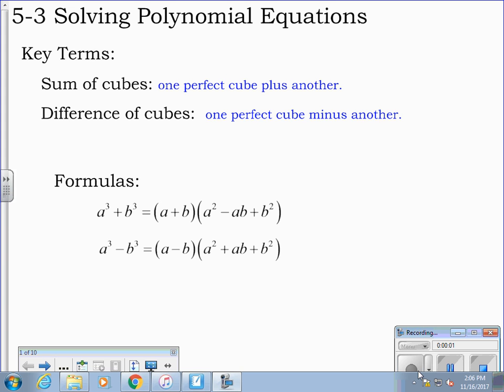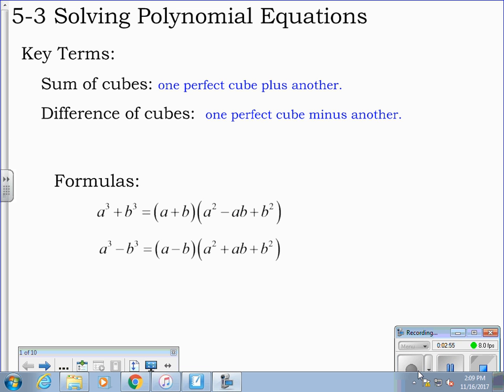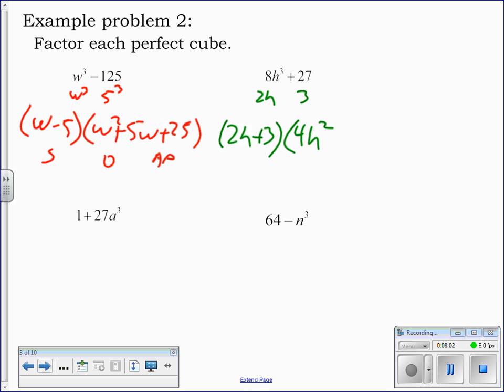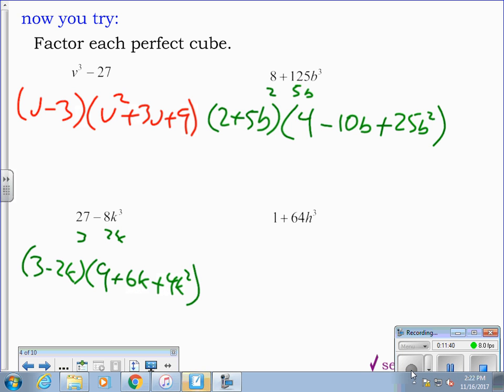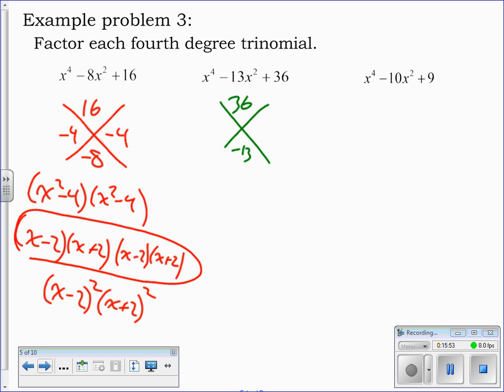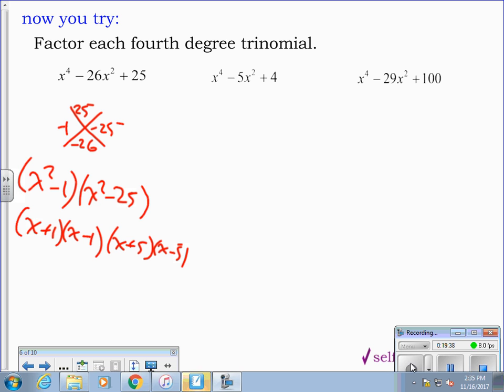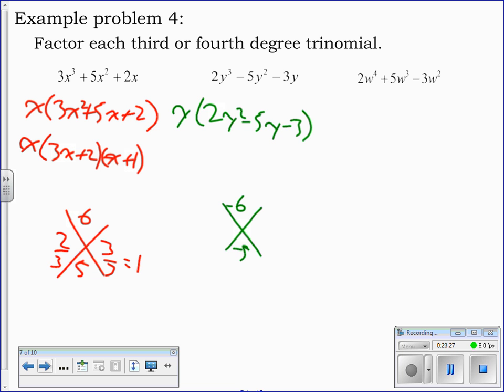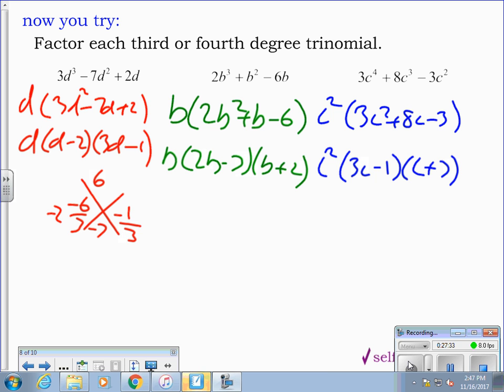Alg 2 section 5 3 Factoring cubes and polynomials